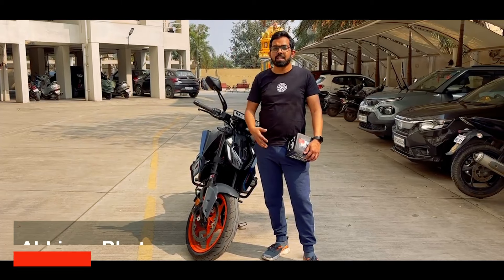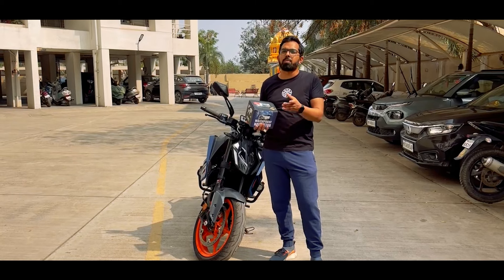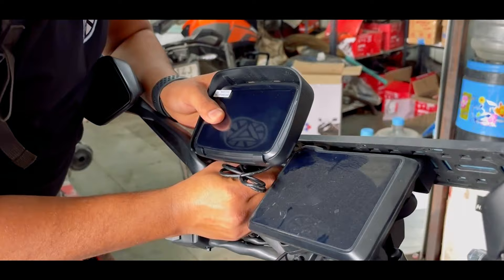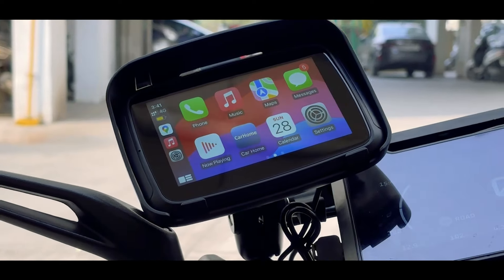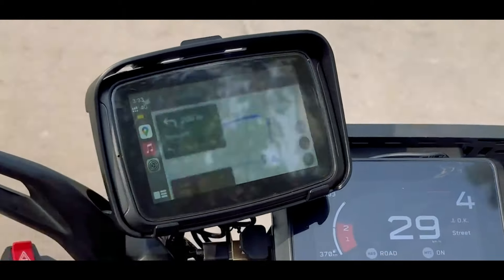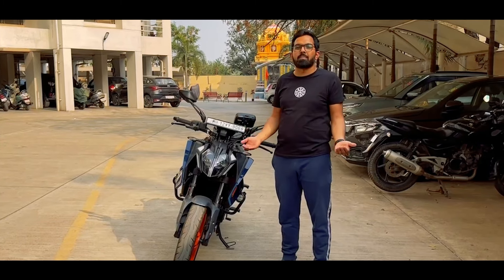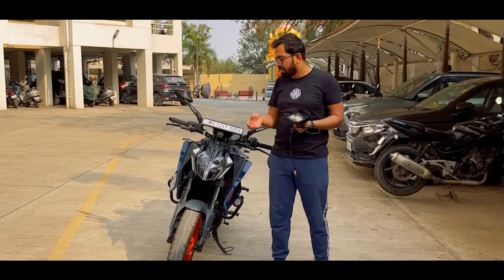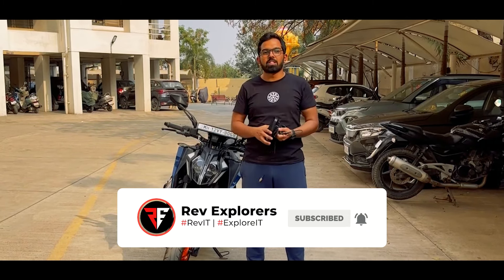DIY - Install Apple CarPlay & Android Auto on any Bike | Aoocci C5 5" Touch Screen - Rev Explorers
The Aoocci C5 solves it all!!! YOU DONT NEED A BIKE WITH SCREEN!
All connected features with wireless Apple CarPlay & Android Auto can be used on this High Brightness (1000 Knits), Super Responsive - 5" Touchscreen.

Shot on iPhone by Raj Kumar Reddy

Carplay C5 Waterproof Screen for Motorcycle
Support Wireless CarPlay and Android Auto

The C5 Motorcycle GPS Display is a standalone, waterproof touch screen specifically designed for motorcycle use. If you are looking for CarPlay or Android Auto display for your motorcycle. C5 waterproof screen is a definite choice for you. Its 5” touch screen offers more of a simplified and permanent display of CarPlay and Android Auto on your motorcycle, without the need to rely on a mounted phone on your handlebars.

Key Features:
- Dual Bluetooth 5.0 Support for Helmet and Headset
- IPX7 Waterproof and High-Definition Display
- Seamless Control and Glove-Friendly Interactions
- TF Card & USB Media Playback
- Effortless Self Installation

Skip To Your Favourite Part:-
00:00 - Aoocci C5 - Bike Installation DIY
00:33 - Installation
02:14 - Water Proofing
03:24 - Removing Aoocci C5

If you have any Doubts, Questions & Queries you can always get in touch with us on our Instagram Page!